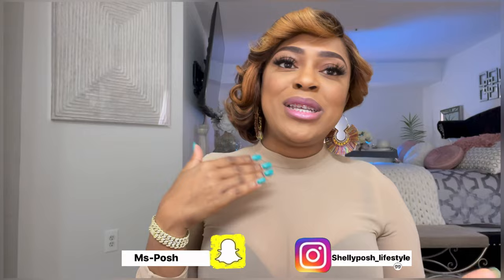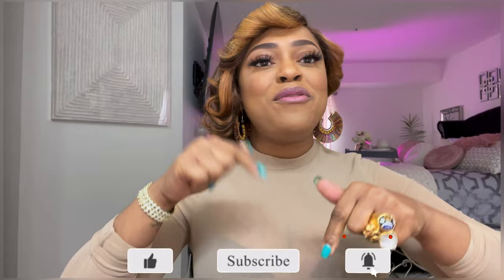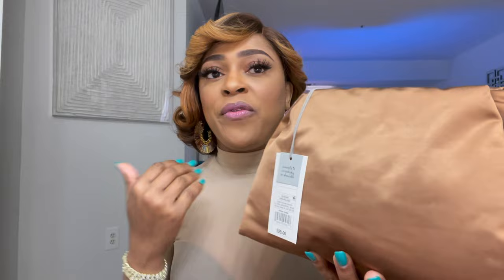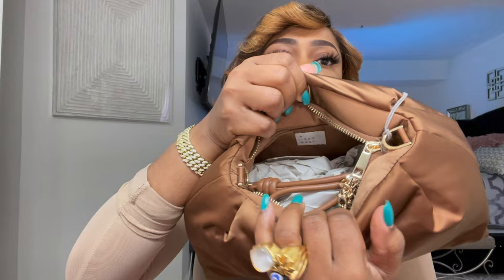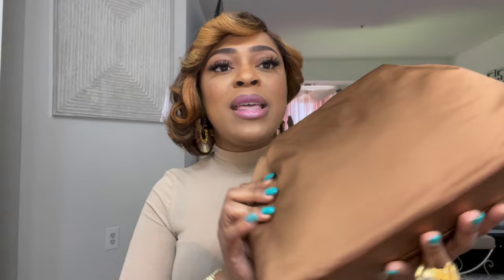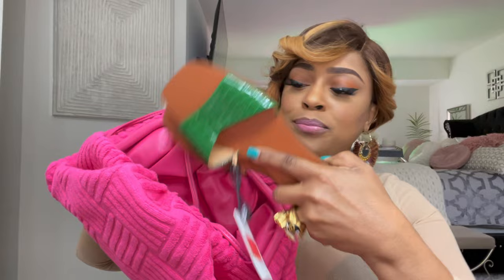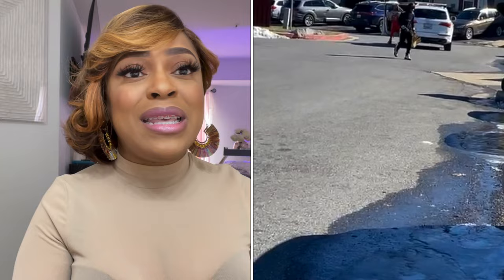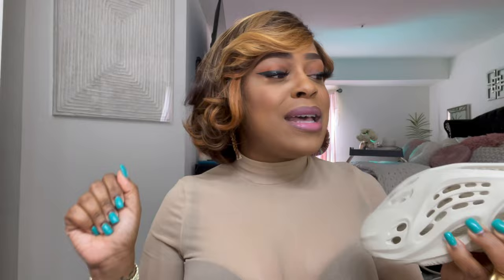*HUGH* 2022 COLLECTIVE HAUL SPRING EDITION + BAGS! SHOES, & ACCESSORIES/ Shellyposhlifestyle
Green Heels:

Orange Lychee slippers

Bucket Hat

Wood Beaded Bag:

Mini tote straw Bag:

💖 Wanna send me something to promote in my next video/Vlog?
           Please send to:
           Shelly Posh
          14280 Baltimore Ave 1049
           Laurel Maryland 20707